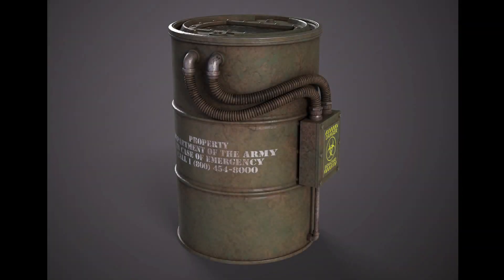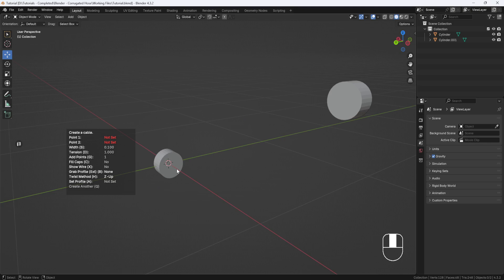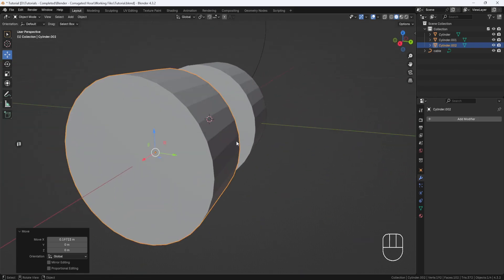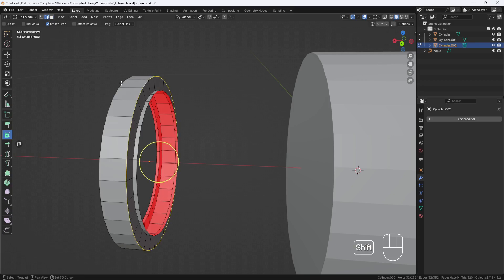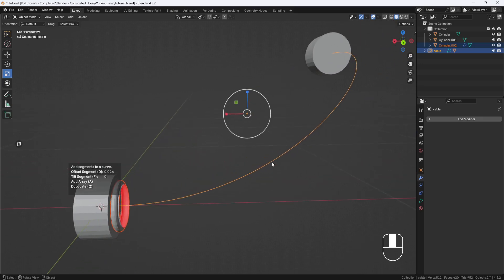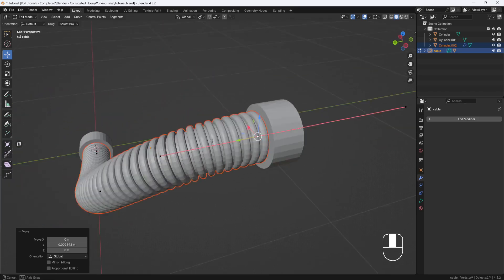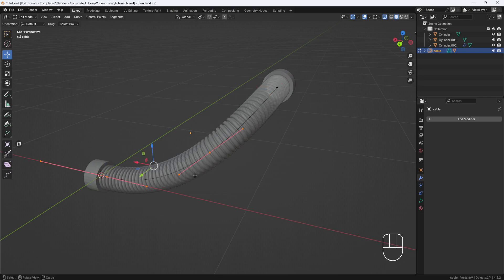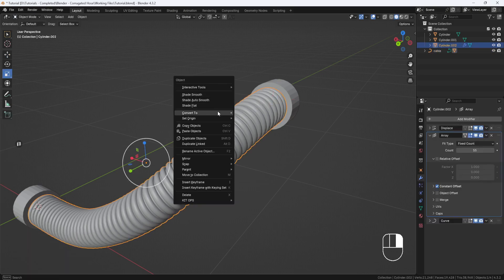Using the Cablerator Addon in Blender to Make Corrugated Hoses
In this video I'll show how I made corrugated hoses for the containment barrel that I created a few years ago in Blender, using the Cablerator addon.

Contents of the video:
0:00 – Intro
0:25 - Create Cable Object
1:30 – Create Section of Hose
2:47 – Use Array option to Create Entire Hose
3:54 – Edit Hose
5:40 – Convert to Mesh
6:02 – Outro